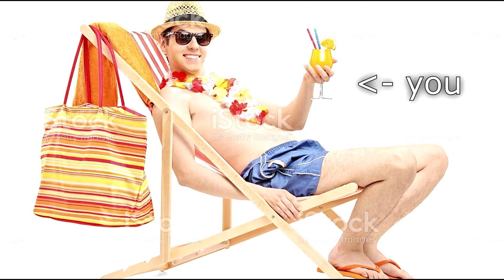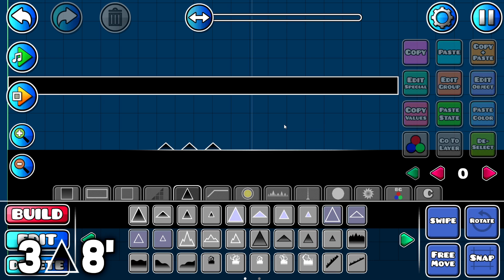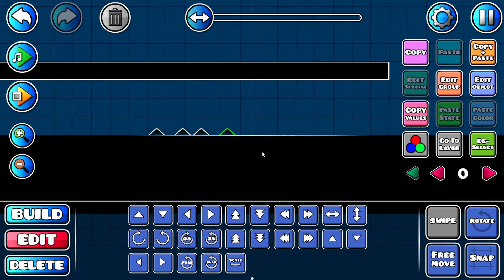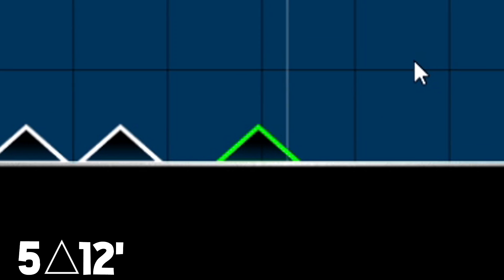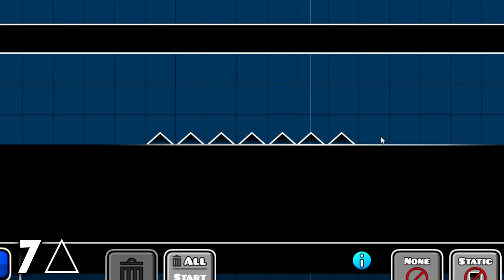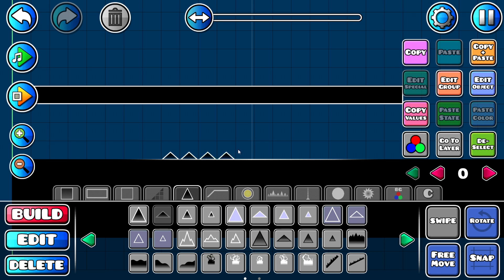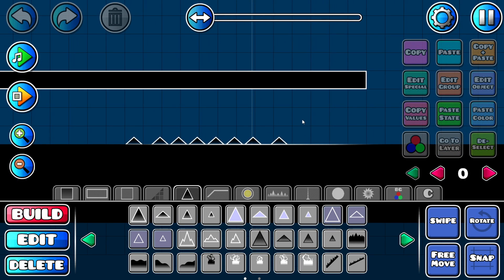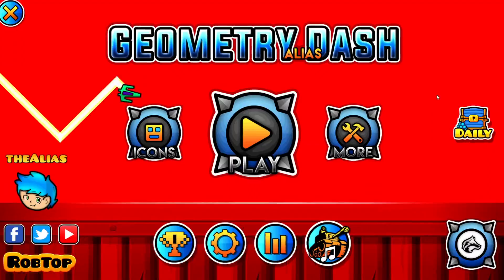How Far Can Geometry Dash Icons Jump at Different Speeds? (Part 3 - UFO)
Due to a popular request, the third part of the Speed Test series has now been released! This time I've empirically discovered how far the UFO gamemode is able to jump at each of Geometry Dash's 5 Speed Change variations.

▶ PC SPECS:
• SYSTEM: Windows 10 Pro 64-bit Operating System
• MONITOR: BenQ XL2411Z [144HZ]
• PROCESSOR: IntelCore i7 8700K CPU (@3.70GHz)
• RAM: 16GB
• GRAPHICS CARD: NVidia GTX 1080 Graphics

▶ Software:
• Recording: OBS Studio
• Editing: Sony Vegas Pro 16
• Graphical Design: Adobe Photoshop CS6

▶ Other Specs:
• Mouse: Logitech G502
• Keyboard: Razer Blackwidow Chroma
• Microphone: Blue Yeti

▶Sources:

• Thumbnail made by: Me
• Profile Picture made by: Lexicon (Lexicon# 7605)
• Banner made by: Lexicon (Lexicon# 7605)

• Youtube: Alias (You're already here though)

If you scrolled all the way to the bottom of this description, you deserve a cookie. Or two. 🍪🍪